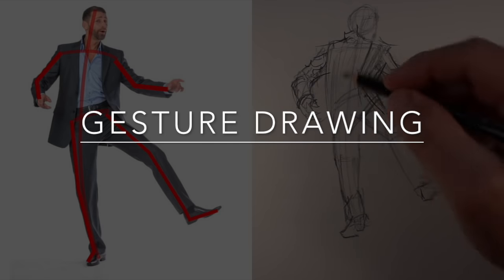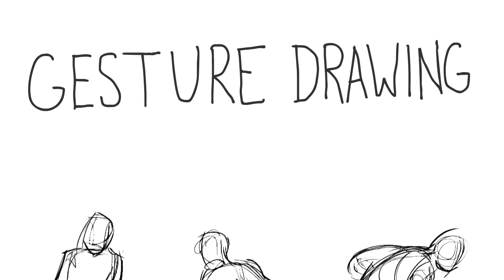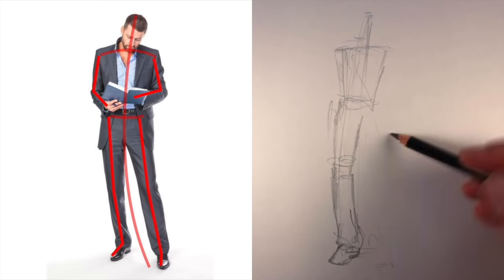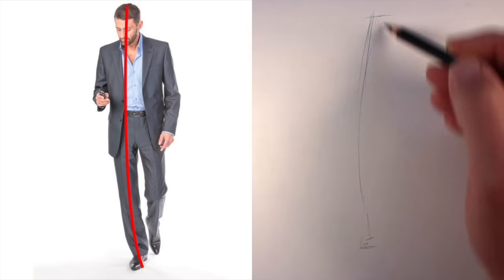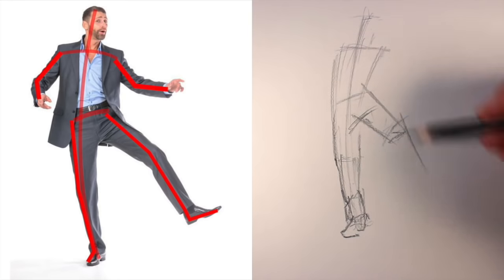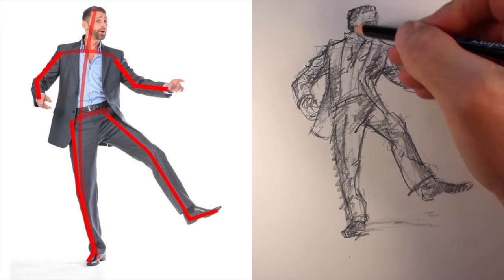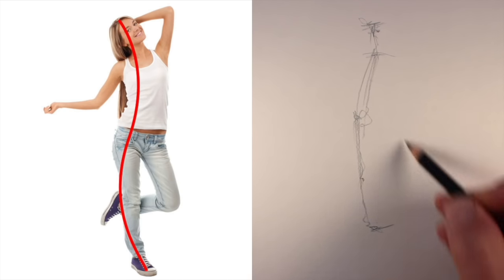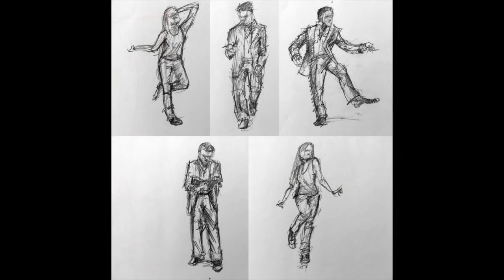Figure Drawing - Gesture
Learn how to draw the human figure quickly and loosely with gesture drawing. A four step approach is presented along with several examples.